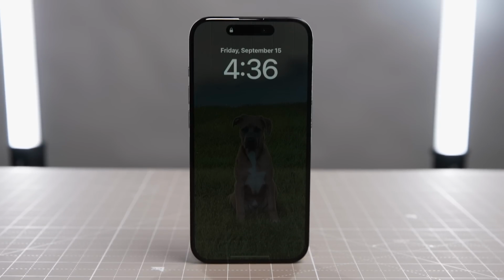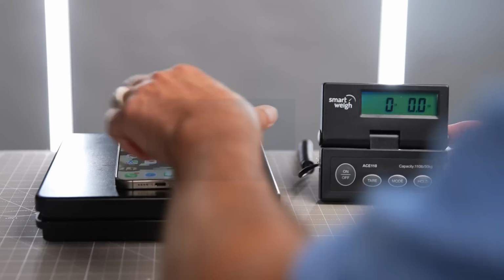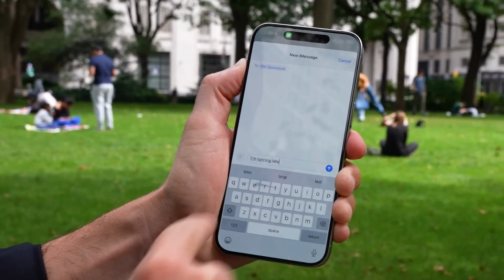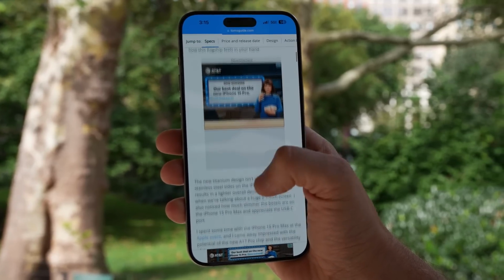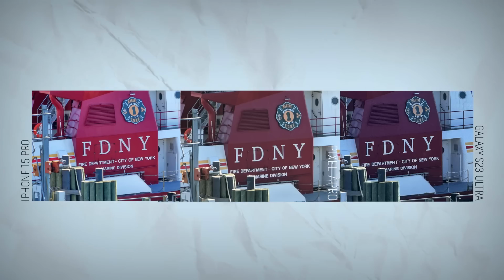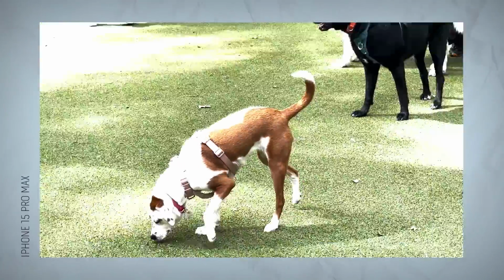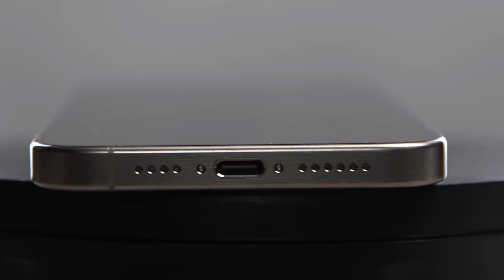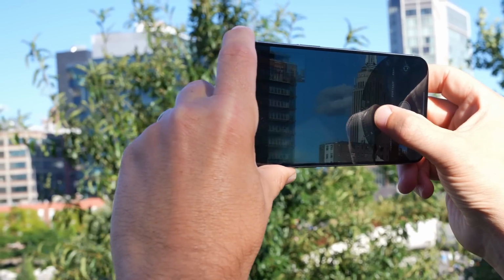iPhone 15 Pro Max REVIEW: Is it Worth It?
The iPhone 15 Pro Max wows with its lighter and strong titanium design, 5x zoom camera boost and powerful A17 Pro chip. And the battery life is killer at over 14 hours in our testing, even with the handset’s 6.7-inch screen size.

The new Action button also comes in handy, letting you assign all sorts of shortcuts. On the software side, iOS 17 gives you access to standby mode, name drop and other fresh iPhone features.

In this iPhone 15 Pro Max review, we discuss whether it’s worth it to upgrade despite the $100 more expensive starting price and relatively slow charging. Here’s everything you’ll need to know ahead of the September 22 release date.

You can find the full-res video samples embedded in the iPhone 15 Pro Max review on our and here are direct links to the samples